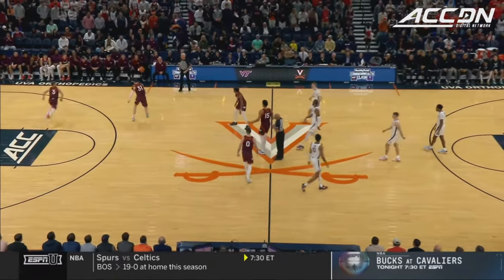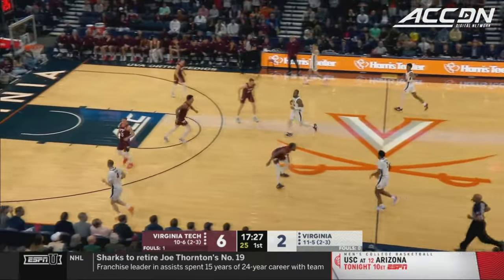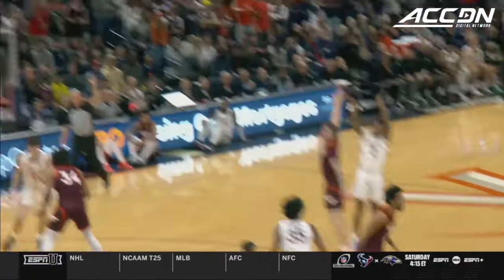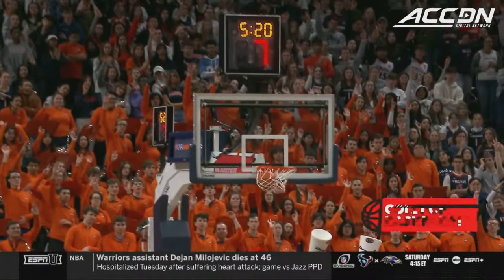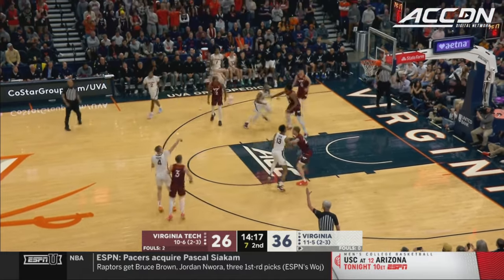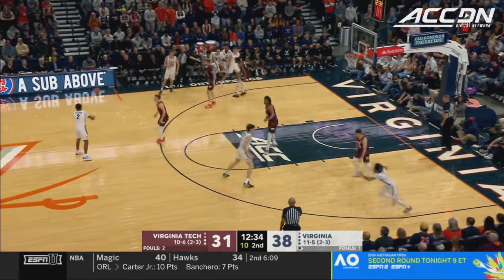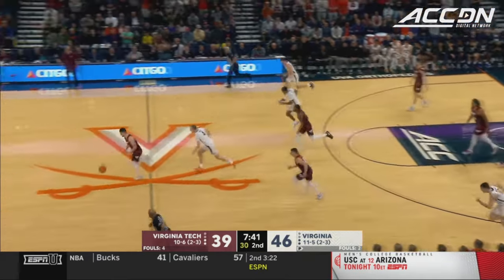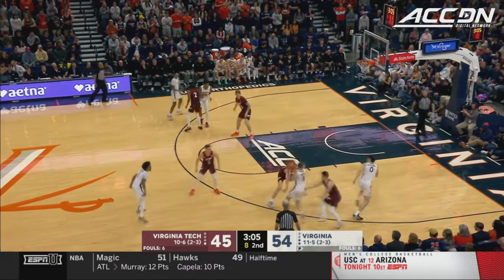Virginia Tech vs. Virginia Game Highlights | 2023-24 ACC Men’s Basketball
The Virginia Cavaliers held serve at home with a 65-57 win over the Virginia Tech Hokies in the Commonwealth Clash. Reece Beekman and Jordan Minor provided most of the offense, as both players scored 16 points for Tony Bennett's club. The Wahoos owned the paint, outscoring the Hokies 36-20 inside. Sean Pedulla paced Tech with 18 points in the loss.